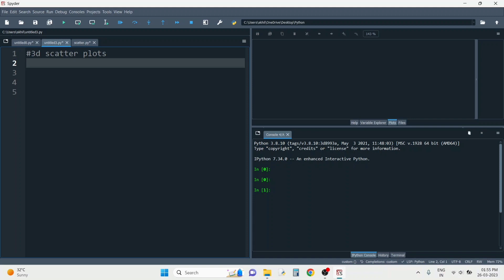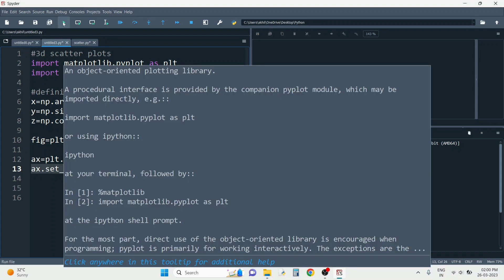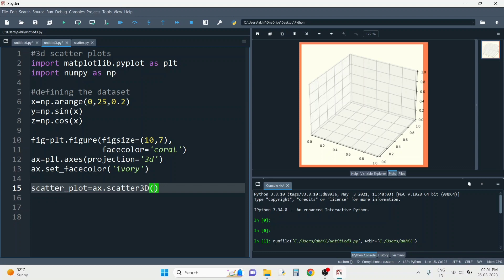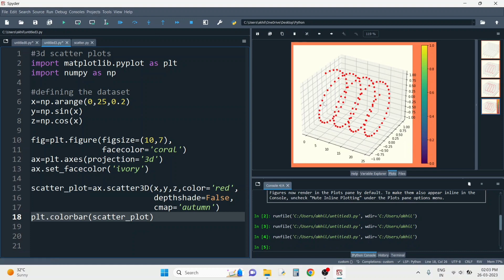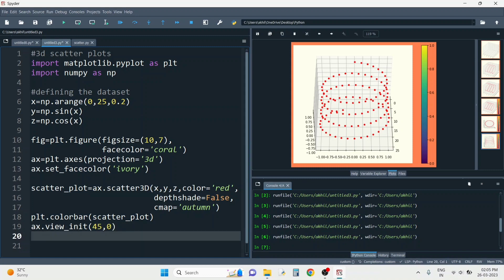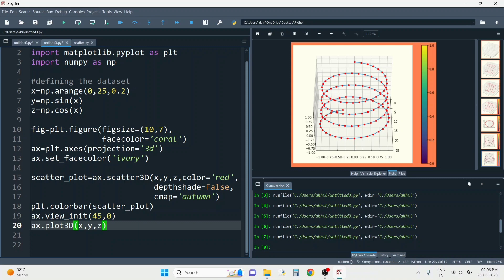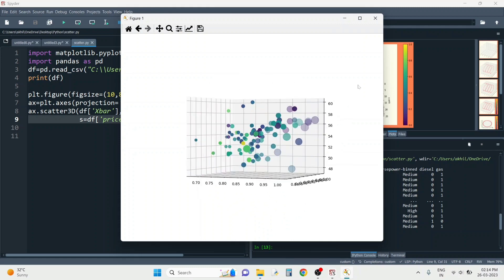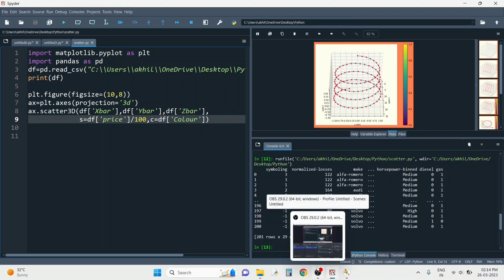3D Scatter Plots using Matplotlib | Python | Data Visualization | Spyder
Are you someone who is always fascinated by 3D structures then this is the right place because in this video you will learn the steps to make a 3D Scatter Plot using Matplotlib.
Not sure about importing and exporting CSV files then check out the video